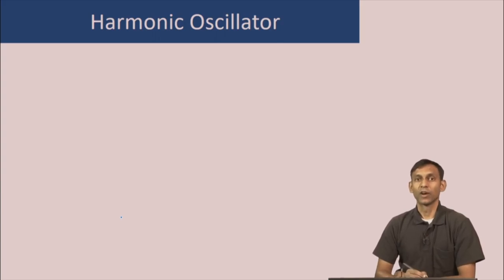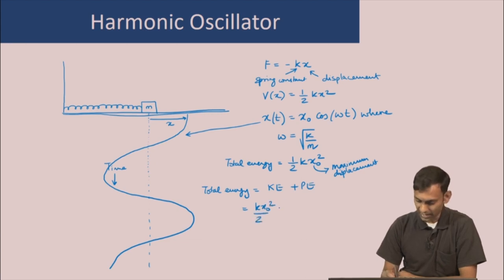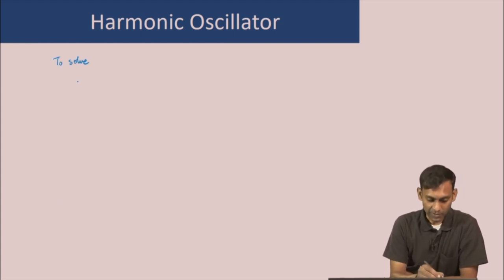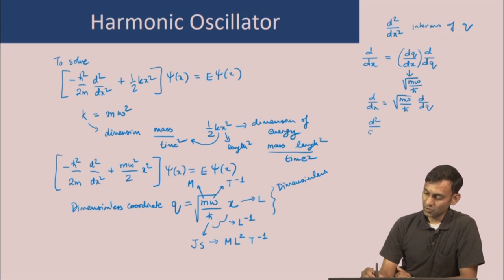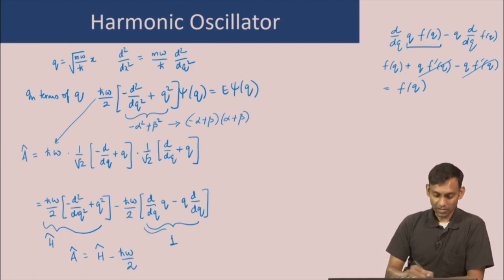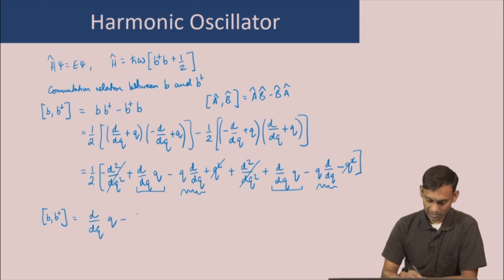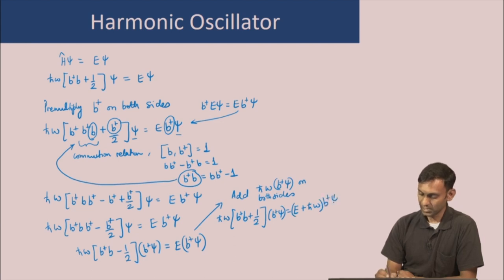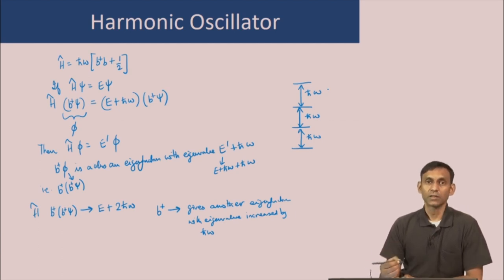Harmonic Oscillator Eigenvalues and Eigenfunctions - I